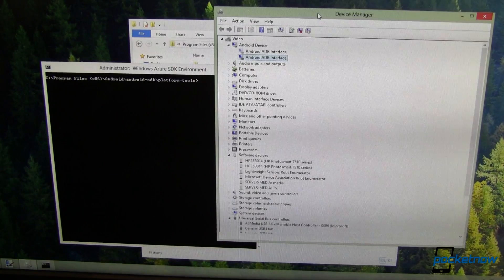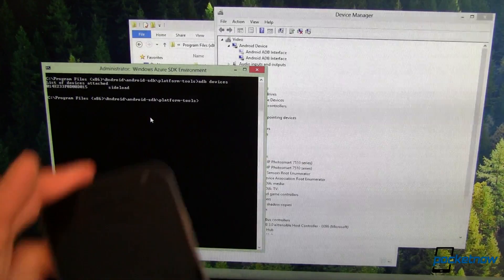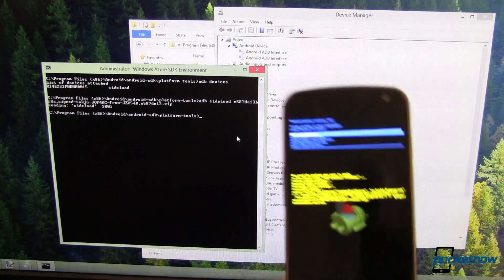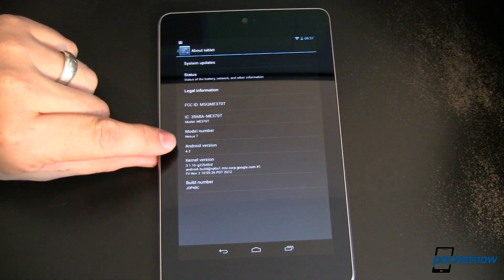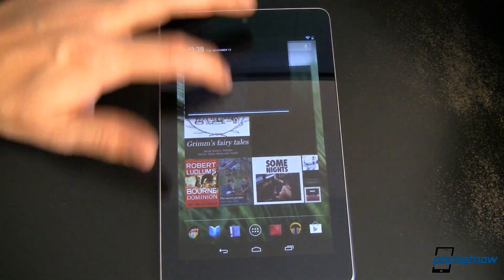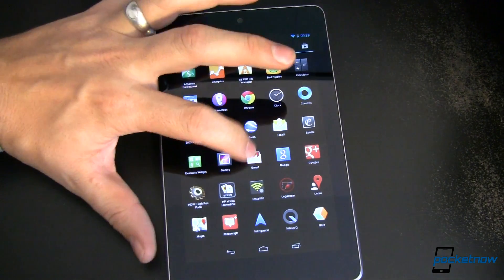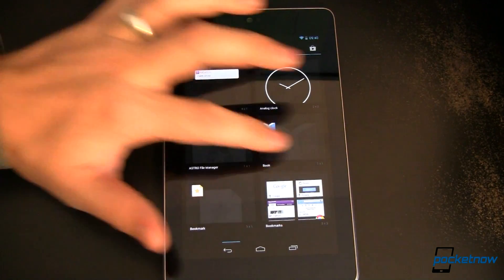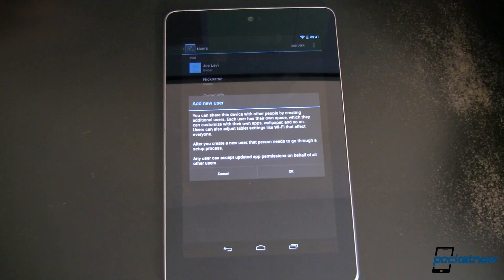Hands-On With Android 4.2 | Pocketnow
Looking for links to download? Check the article: /2012/11/13/how-to-flash-android-4-2

As with all updates, the 4.2 roll out will come to your device when it's your turn in line. We're not that patient, so of course we found out how to get the official OTA update and flash it on our devices without having to wait in that dreaded line!

If you want to find out how to flash the update on your own phone, or see a few of the new features, this is the video for you!